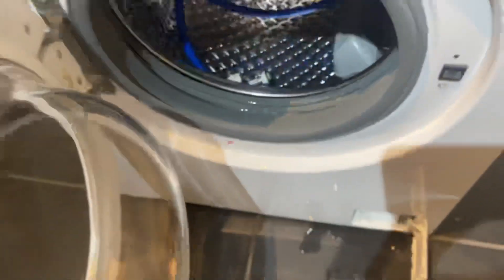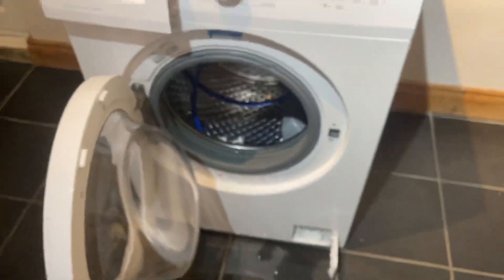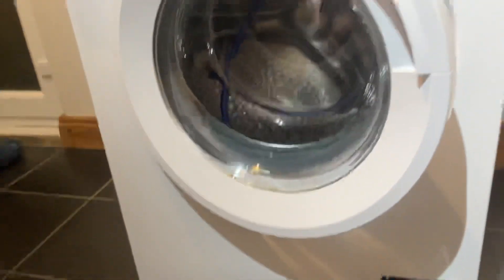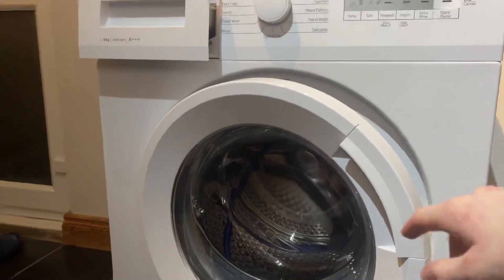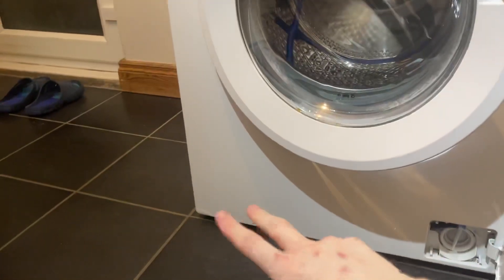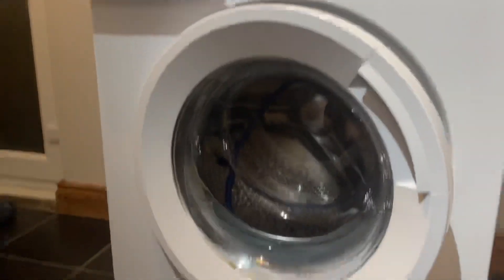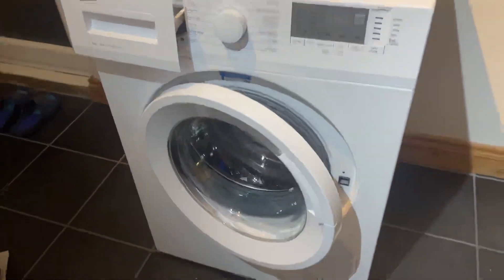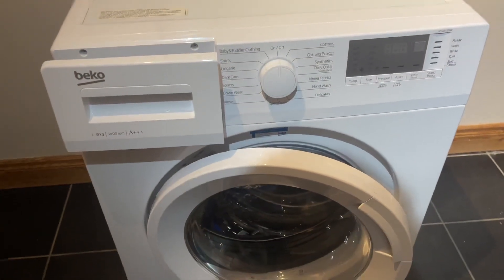Beko WTG final overview